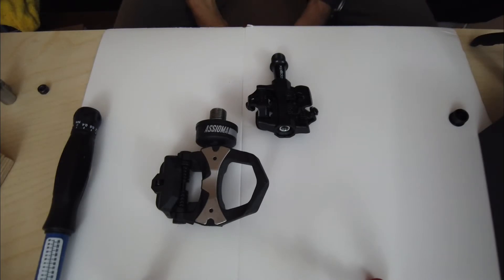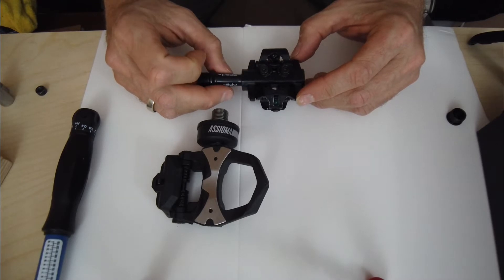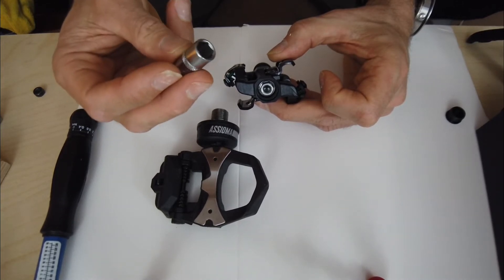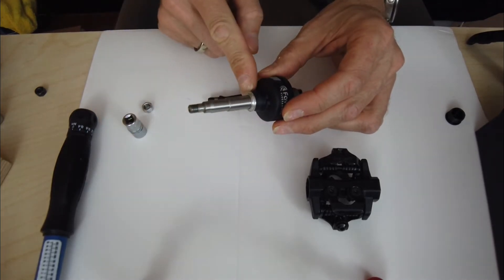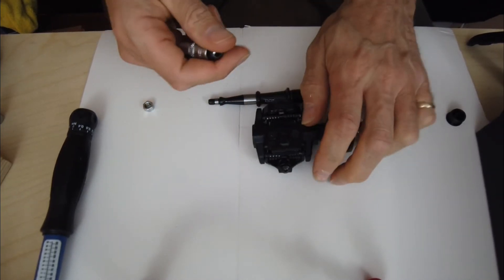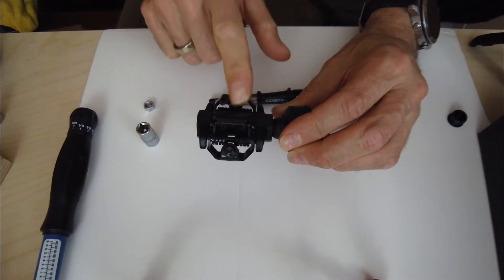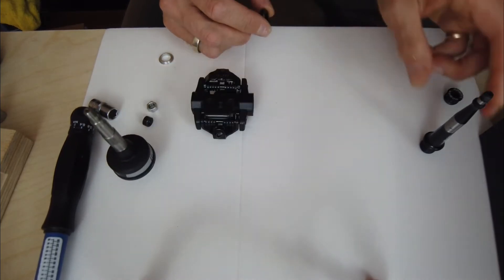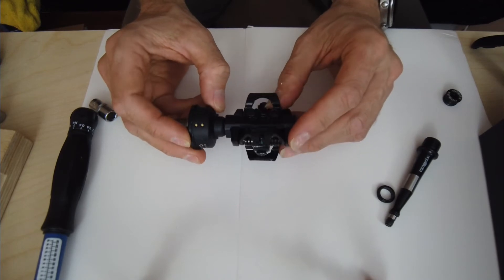ASSIOMA MTB/Gravel Power Meter Pedal Hack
Favero Assioma road power meter pedal to MTB/Gravel power meter hack

You can also search Assioma Pedal Hack on YouTube